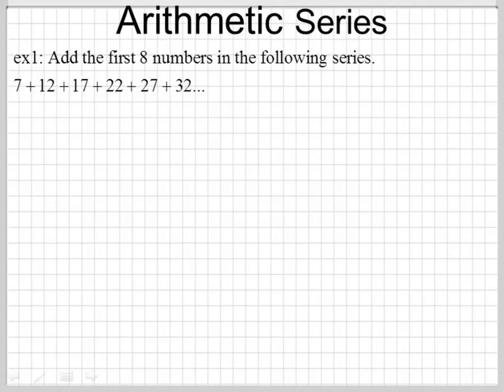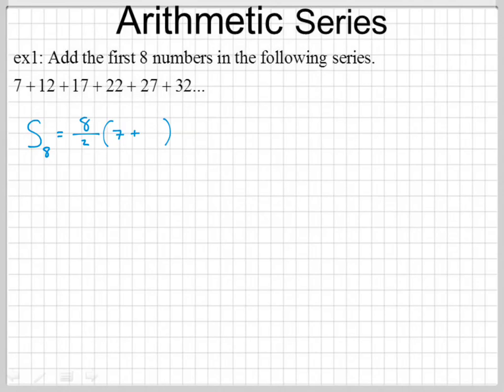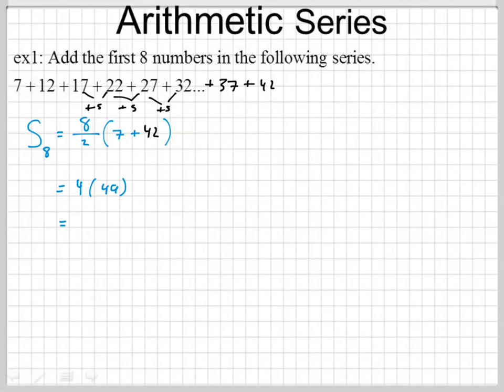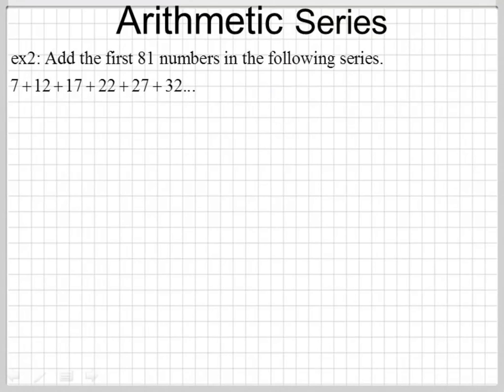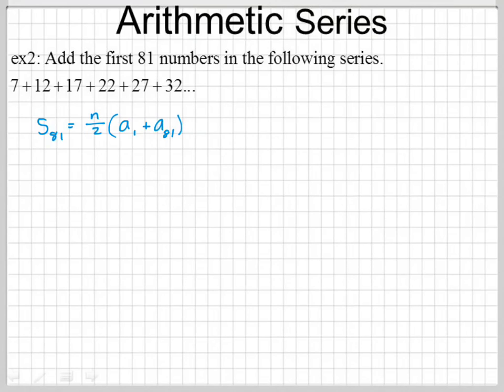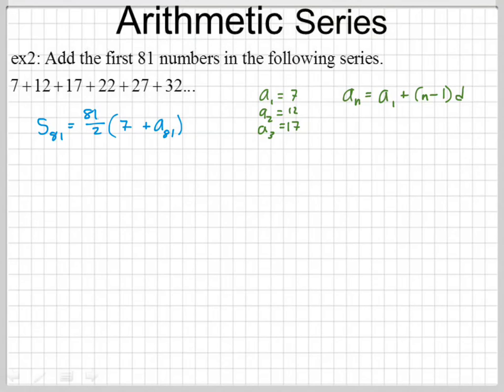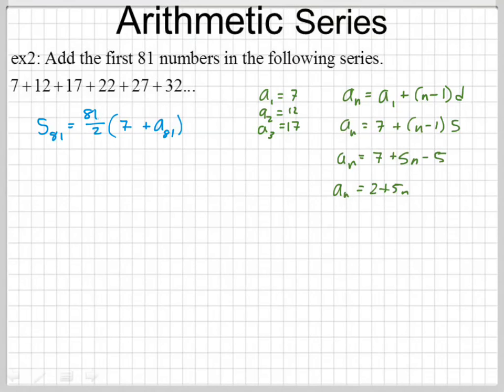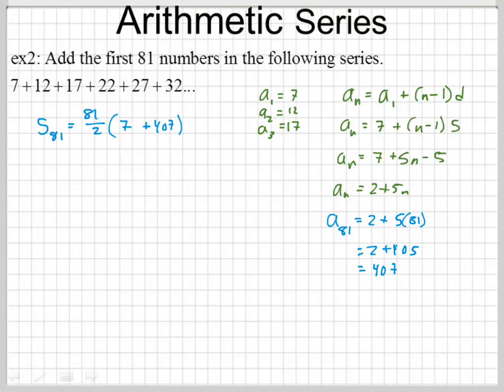Arithmetic Series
What is an arithmetic series and how do you find their sum?